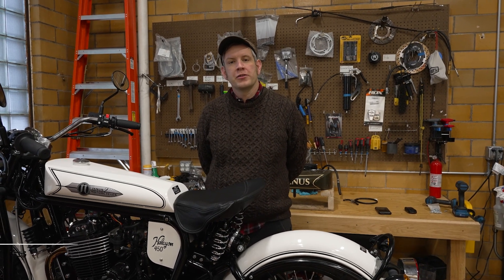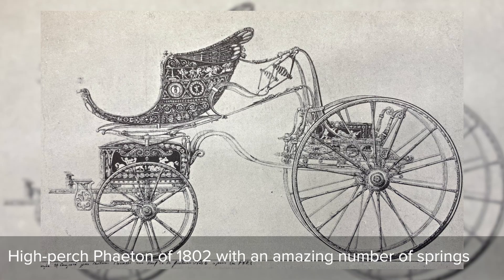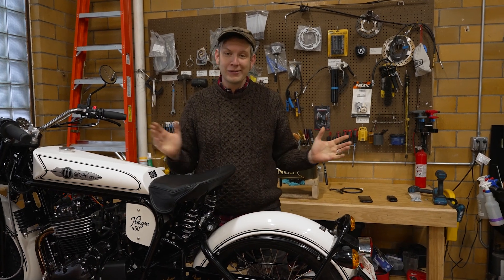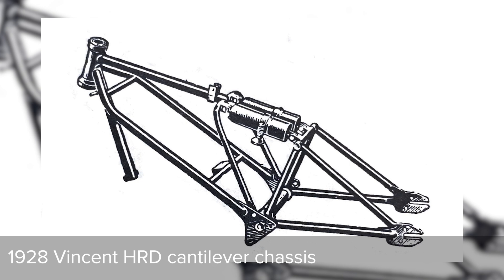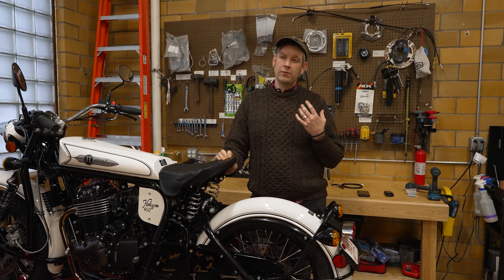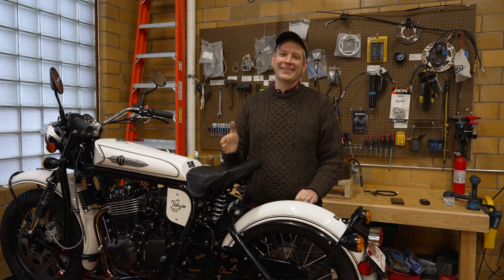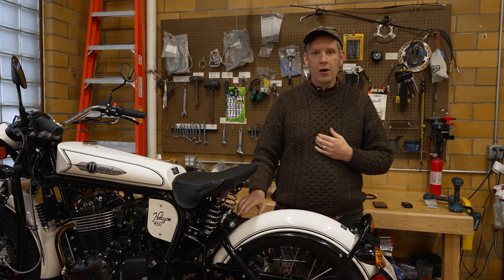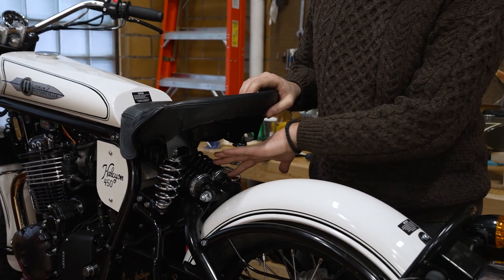Janus Parts: Halcyon 450 motorcycle rear suspension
Richard talks through the history of suspension and what lead us to the design Janus uses on the new Halcyon 450 motorcycle.